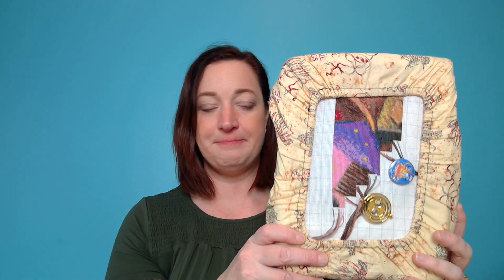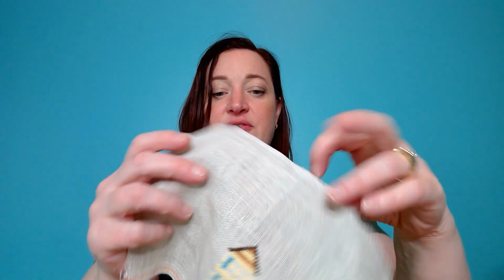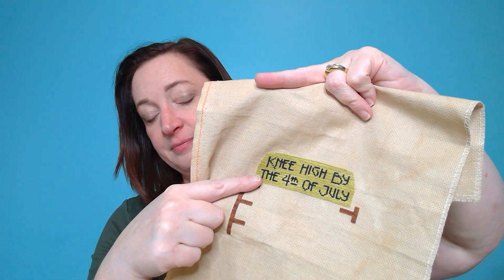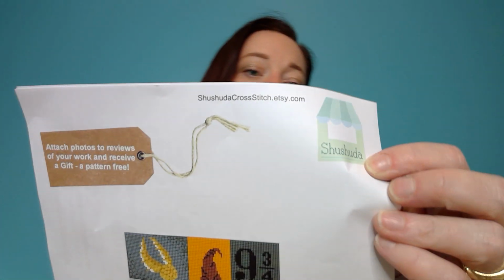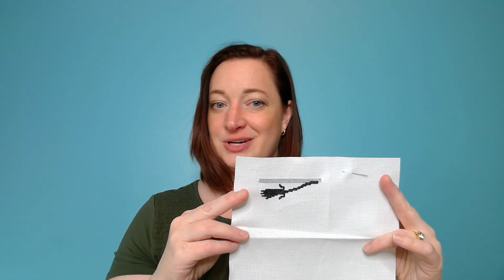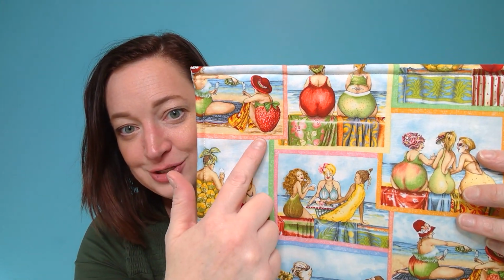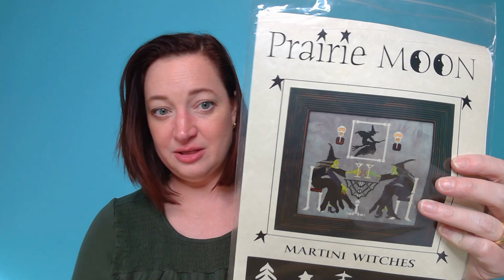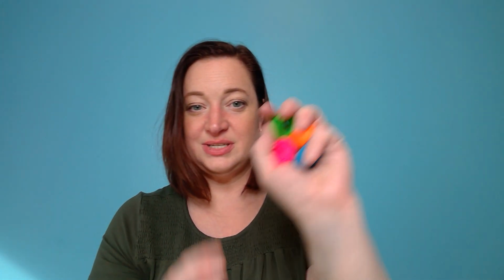Flosstube #19 - Where I take a left turn somewhere!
***Show Notes!***

*Stuff I Rambled About*

Join in on our Playing with Jax SAL - PLAYJAXSAL Ann Thompson of The Shephard’s Needle in Little Rock, AR has graciously offered a discount if you would like to kit this up and stitch along with us! Since you get to pick whatever fabric you like, just call the shop at and they will get you all set – and the offer is good through 12/31/19
If you want to stitch the alternate middle pumpkin, you can get the (free) pattern

If you are interested in the Steochalong – here is the place to start

Local Seattle Area Stitching Meetup is on the books!
Sunday October 13th at the Renton Highlands Library from 1pm-5pm

Bitzy Bobs by It’s So Kelly Co

Needleminders and Cat Scissors by Abby Topknot

*WIP Info*

_Harry Potter Book Covers_
Designer: Fox and Teacup Designs
Stitched on 18 ct easy count Aida with called for DMC

_Be Thankful_
Designer: Shepherd’s Bush
Stitched on 22 ct. Ivory Aida tea/coffee dyed by me with called for threads

_November Yearbook_
Designer: Lizzie Kate
Stitched on 28 ct. linen in Flax with DMC conversion listed on pattern

_Knee High_
Designer - Hands on Design
Stitched on 16 ct. Aida tea/coffee dyed by me with called for colors (subbed Cornhusk for Guacamole)

_Steochalong_
Pattern/Designer: Steoch Fine Needleart
Stitched on 14 ct. white Aida with called for DMC

_Harry Potter Sampler_
Designer: ShushudaCrossStitch on Etsy

Flosstube People Mentioned:

Amy Loves Toads